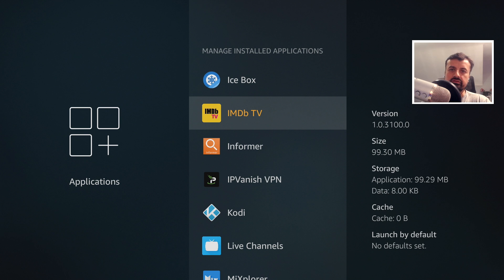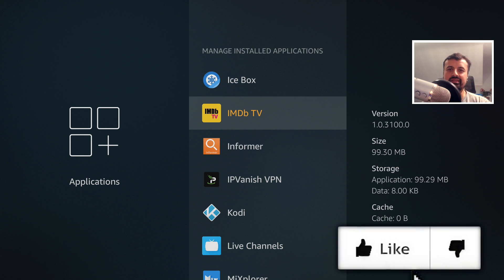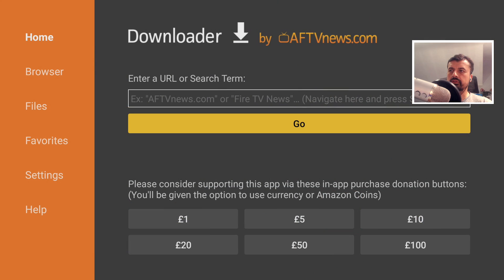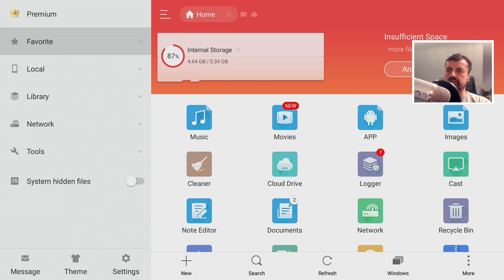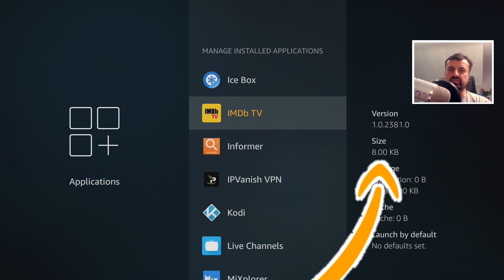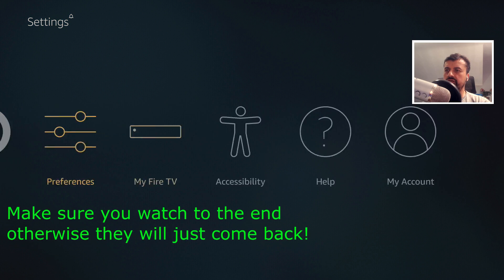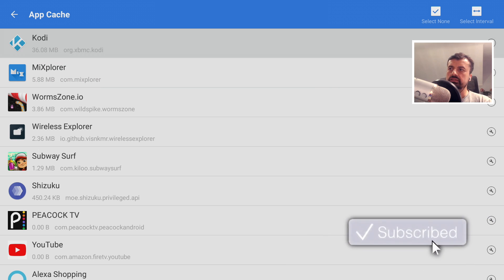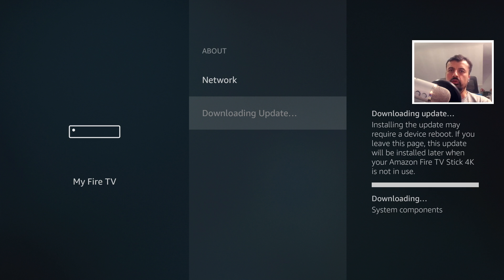🔴FIX LOW FIRESTICK STORAGE WITH THIS AMAZING APP !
Fix low Firestick internal storage by using this amazing file manager. You can use the application to remove system application updates and also clear application cache. If your Firestick is warning you about low space then this video is for you !